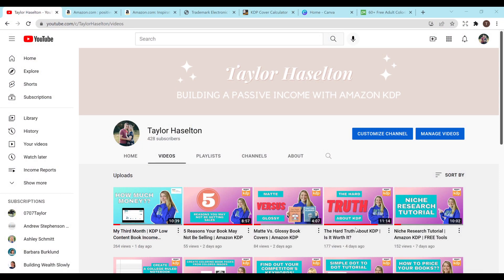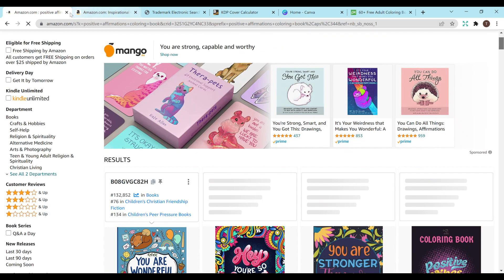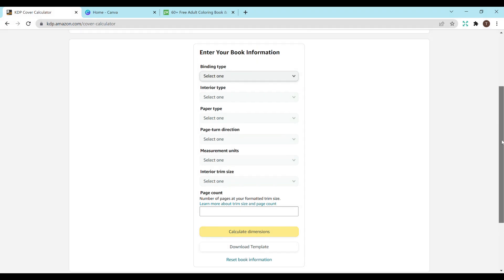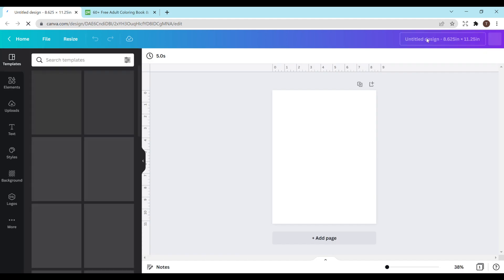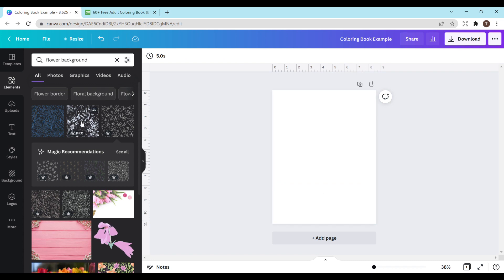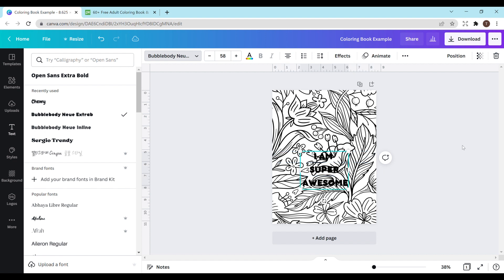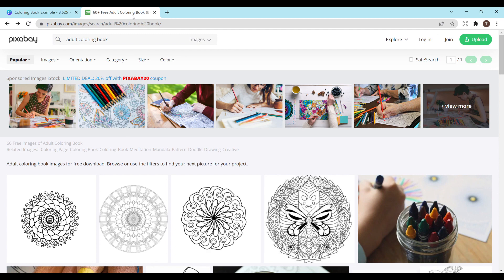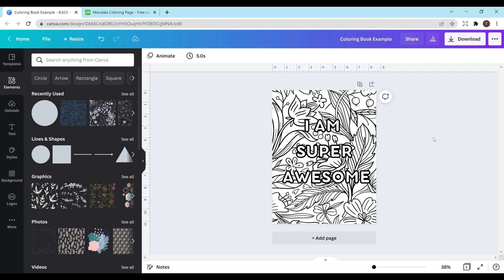QUICK & EASY | Create A Motivational, Inspirational, Quotes Coloring Book Using Canva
In this video I show you a quick & easy way to create a motivational, inspirational, quotes coloring book for FREE using Canva for Amazon KDP. I appreciate all of the support so much!